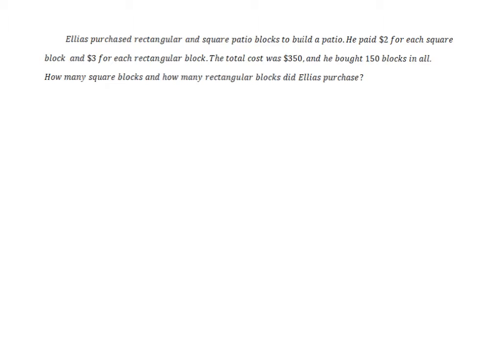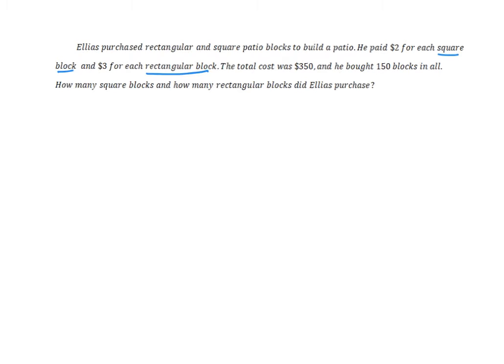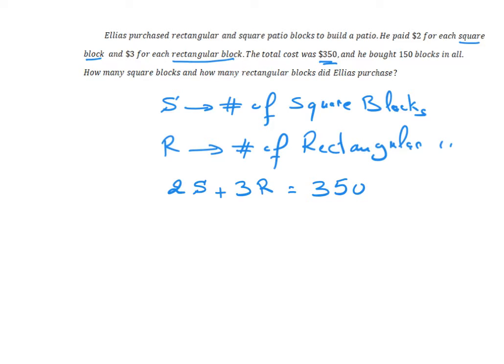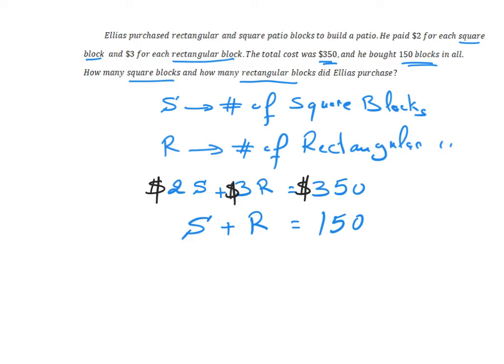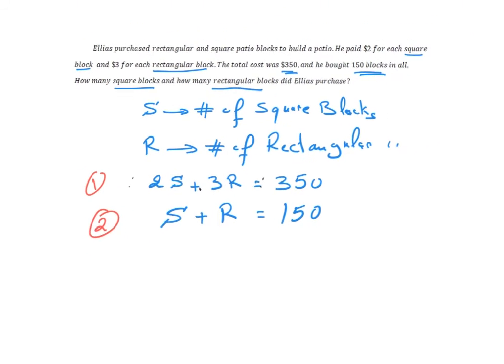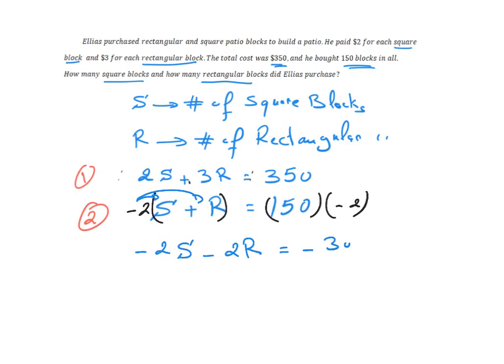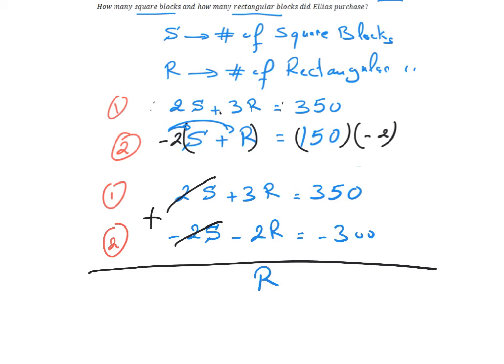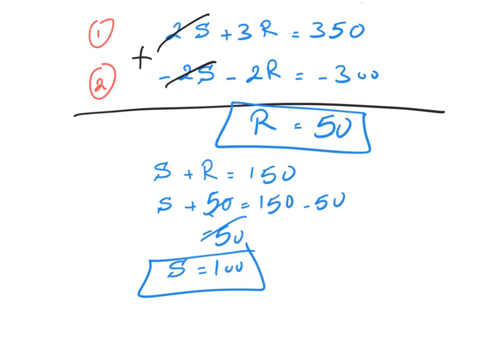Real world situations - Systems of Linear Equations 1